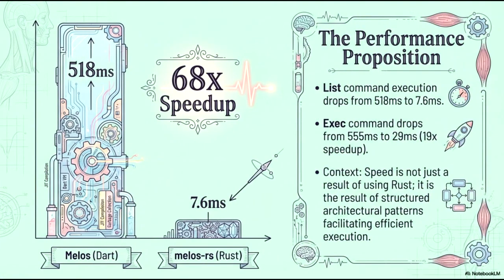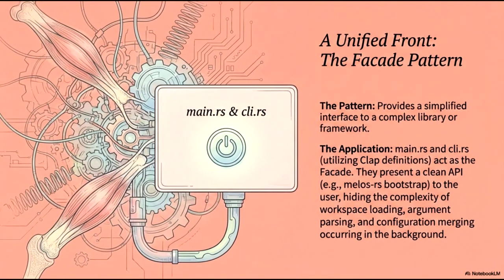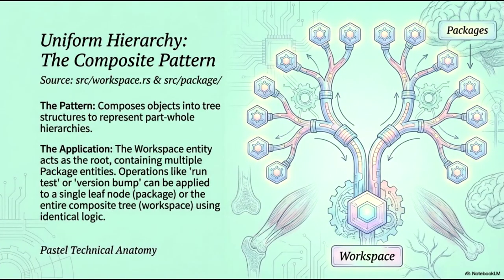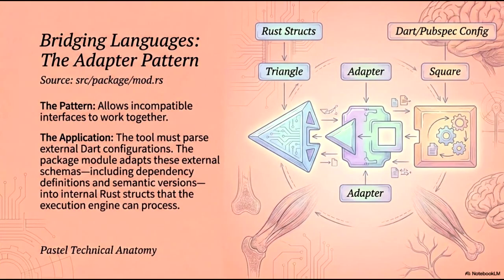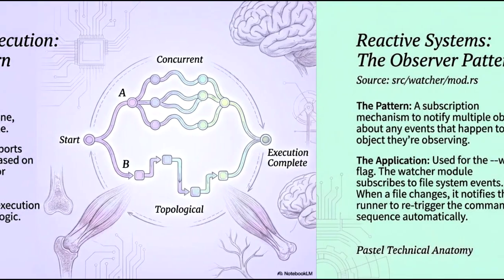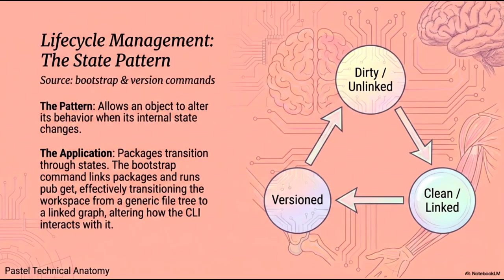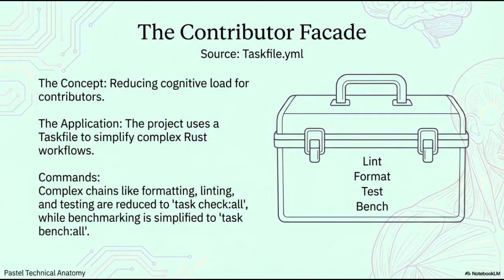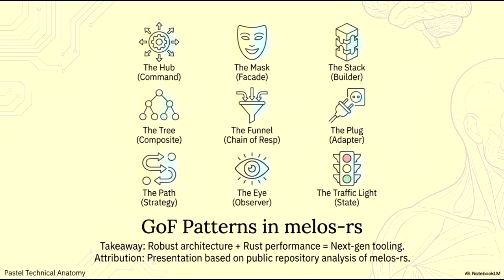melos-rs: Architectural Anatomy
Deconstructing the GoF Patterns behind a high-performance Rust CLI.